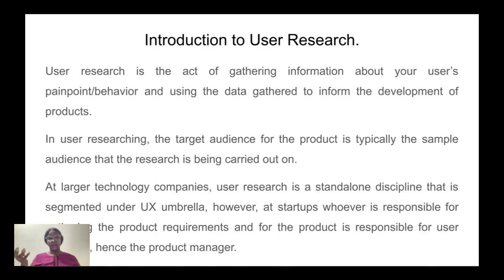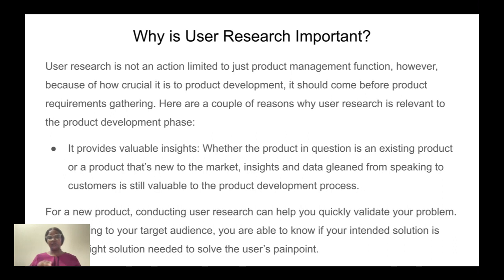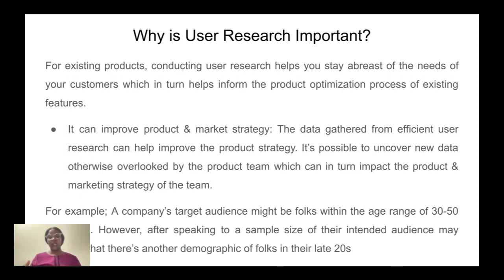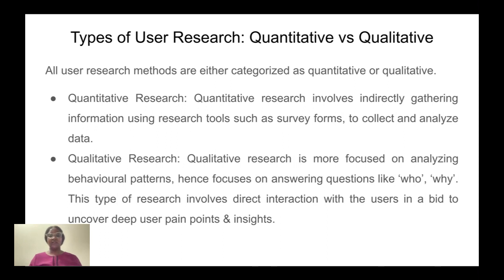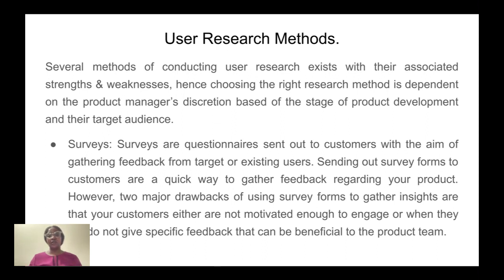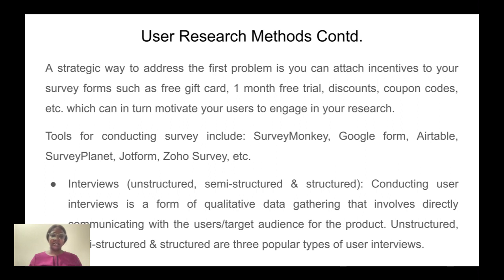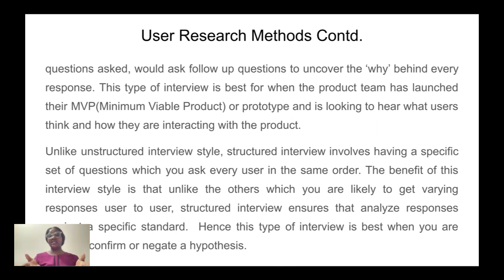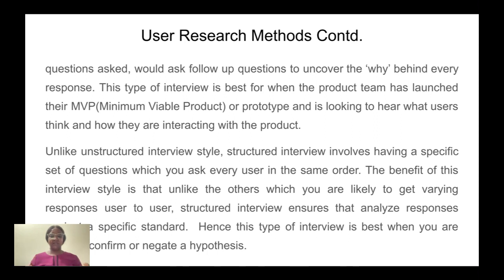User Research Techniques (Session 3; Part 1)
As a Product Manager, one of your primary goals (perhaps your number one primary goal!) is to give users what they want. The end game of product development is to build something that resonates with your target customers, solves their problems, is delightful to use, and is something they’ll want to keep coming back to.

How do you do that without knowing what they want? The answer is, of course, user research methods.

The term is fairly self-explanatory. Through a variety of data collection methods, development teams find out who their target users are, what they expect from the product, what satisfies them, and what delights them.